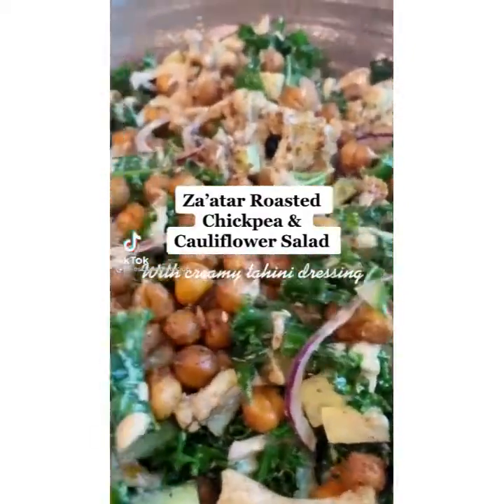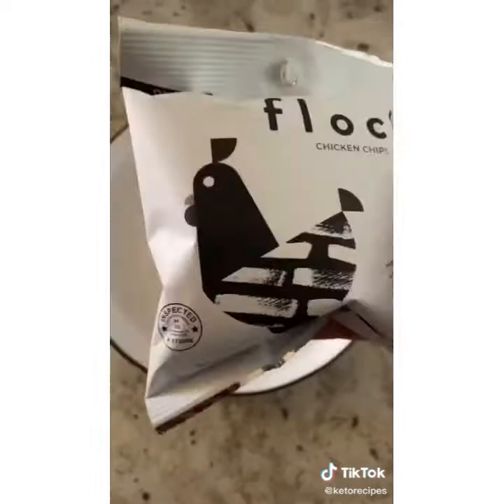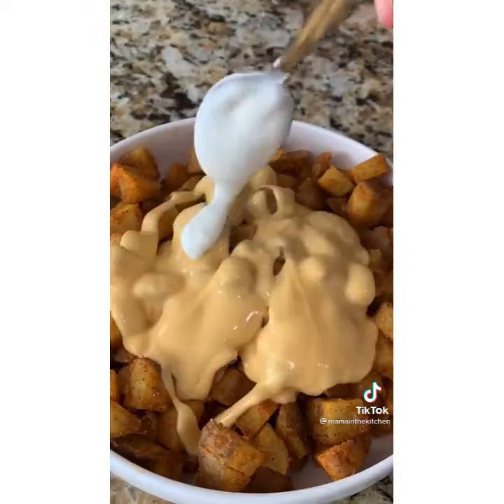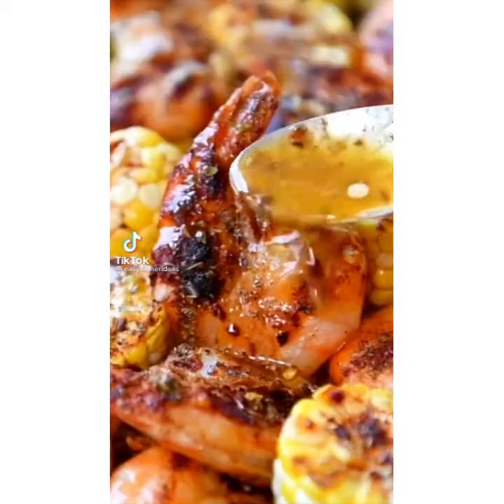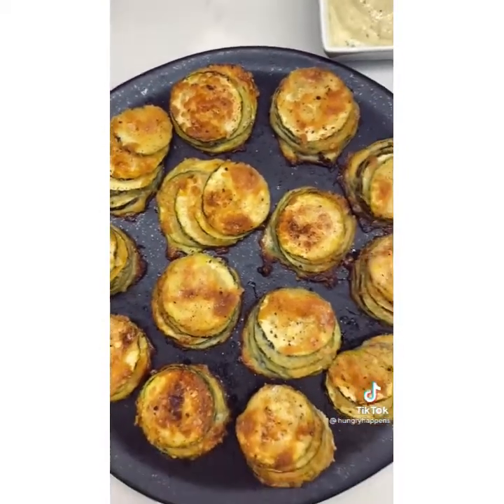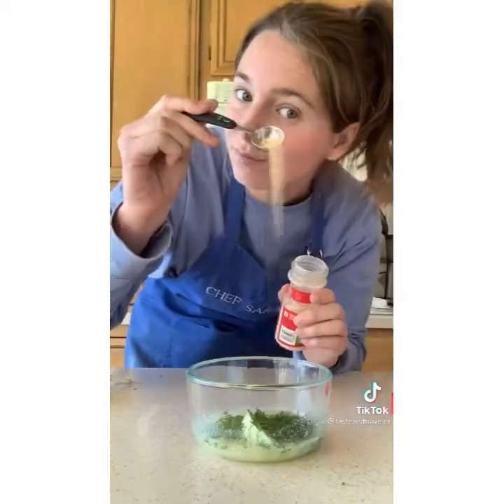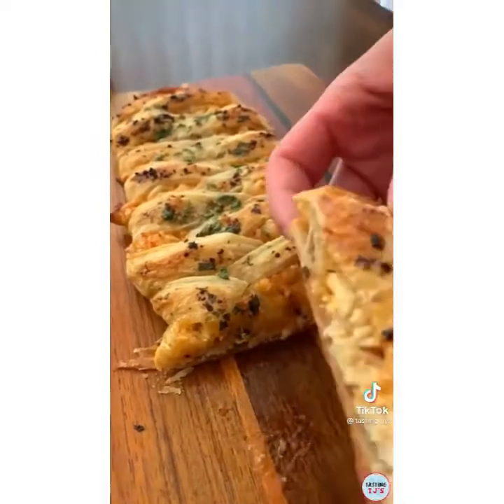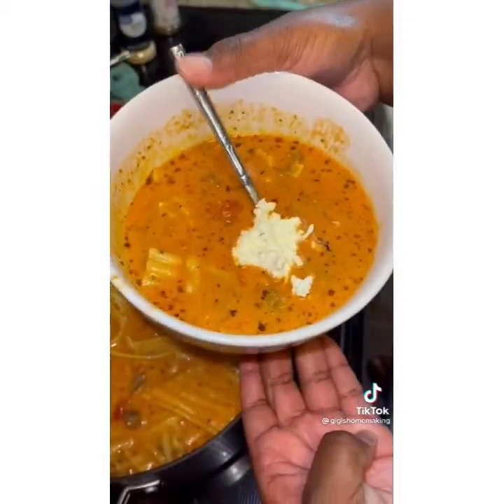Here We Go More Keto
Chicken Recipes, keto, Healthy